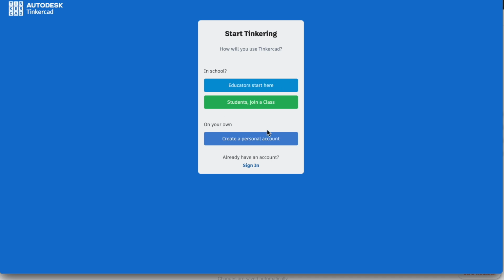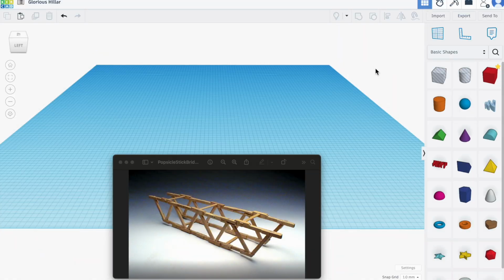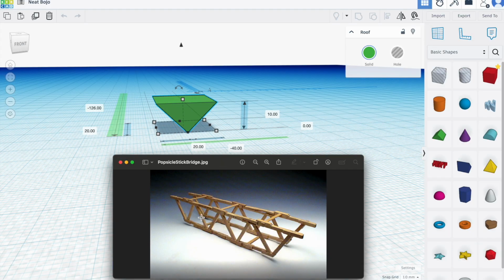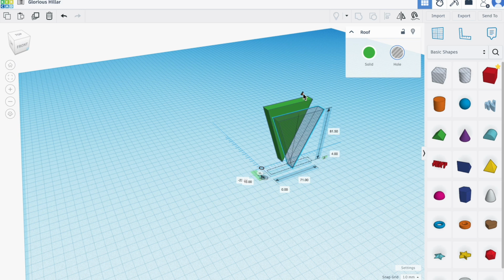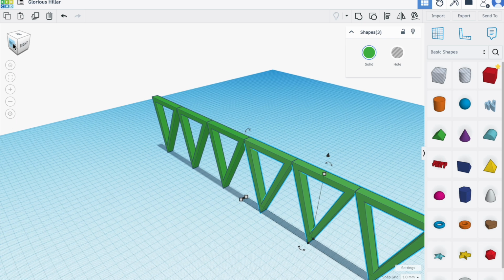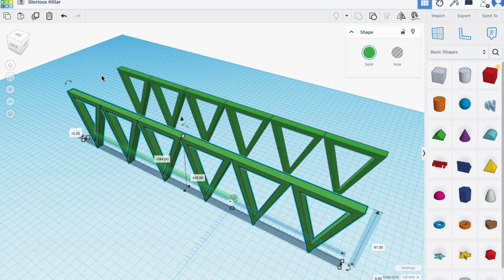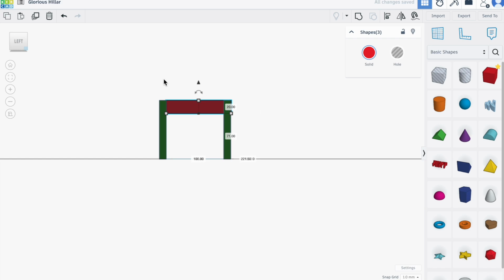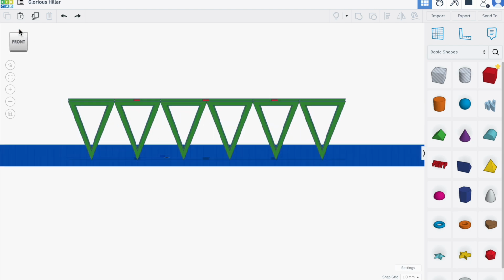Designing an Underslung Bridge in Tinkercad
How to sign up for the correct account, use the navigation tools and construct a basic style underslung bridge using Tinkercad.